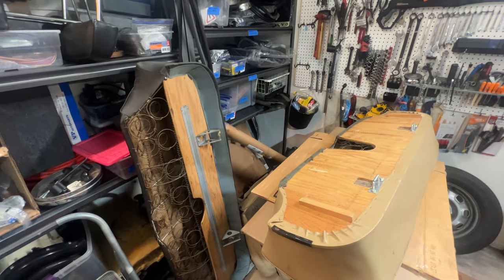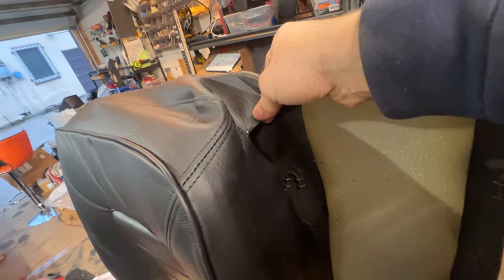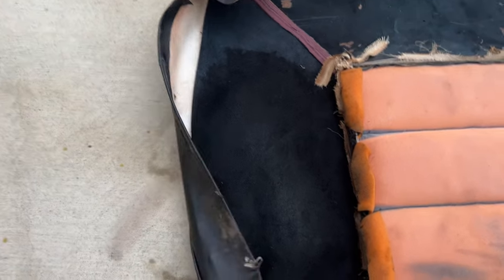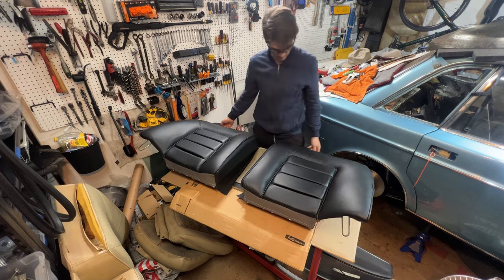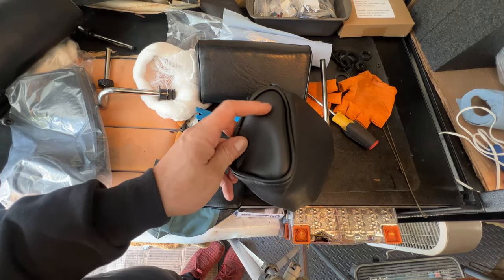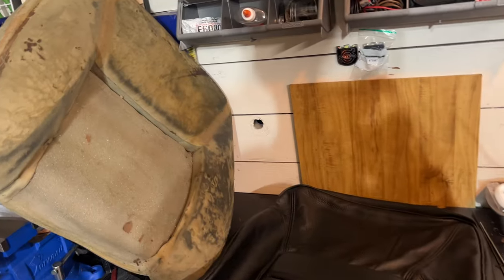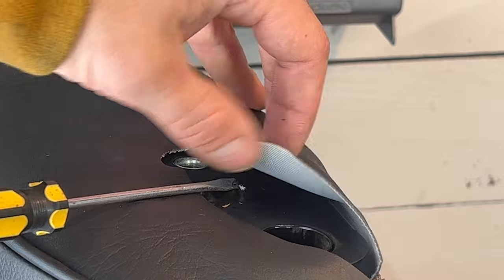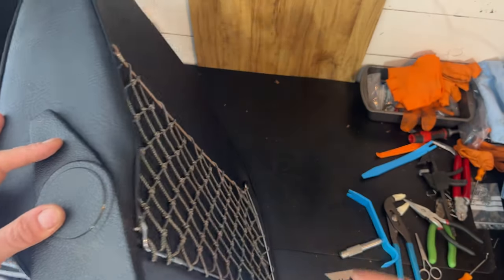1975 Volvo 164 EV build - Part 3 - FULL Reupholstery of Volvo 140 & 164 leather seats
Episode 3: is the full reupholstering process of the or the 164. The 164 seats are much like the 140 seats, so you can use this step-by-step as a guide to redoing your 140/164. All leather seat covers sold and made-to-order through VP Autoparts. VP-Autoparts.com for everything these cars need!